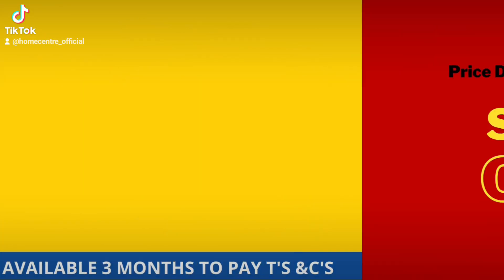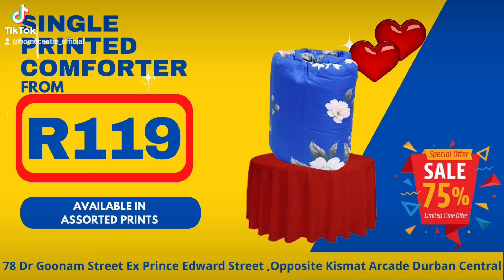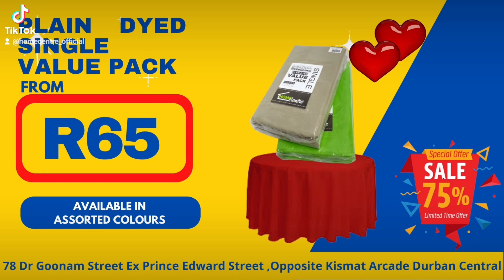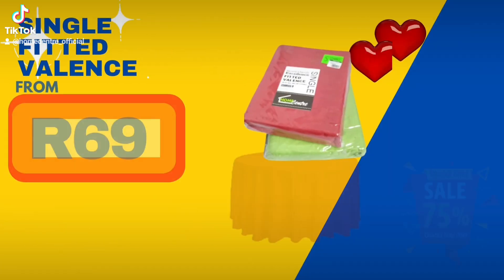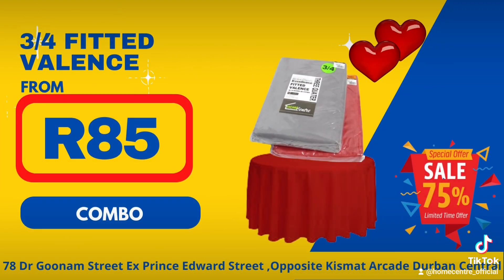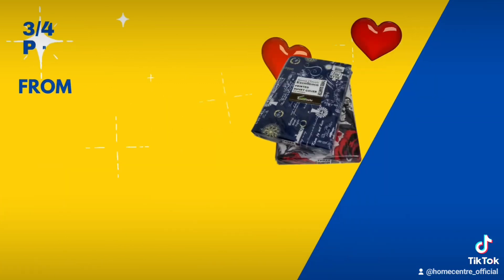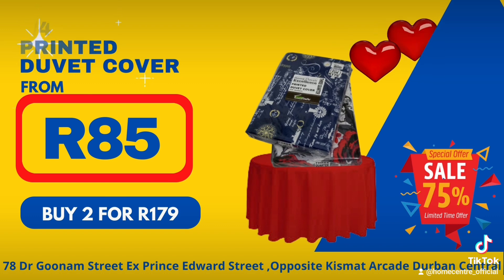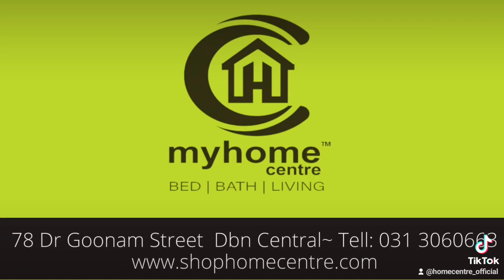28 January 2023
Welcome to our summer sale! We have everything you need to make your bedroom perfect this season. Now is your chance to get the perfect look for your bedroom and save big.